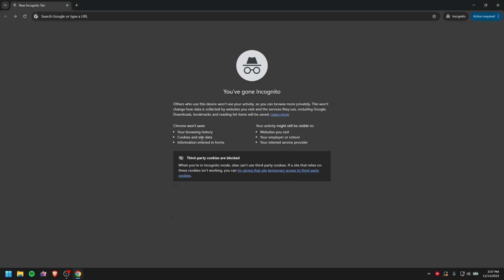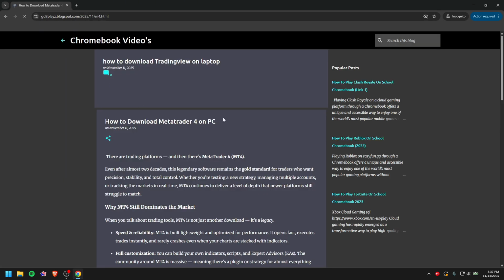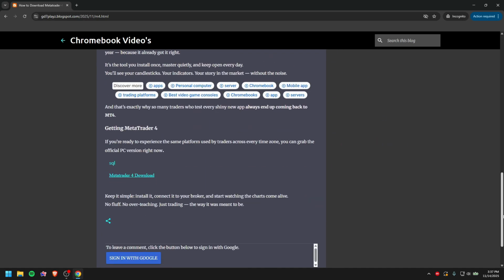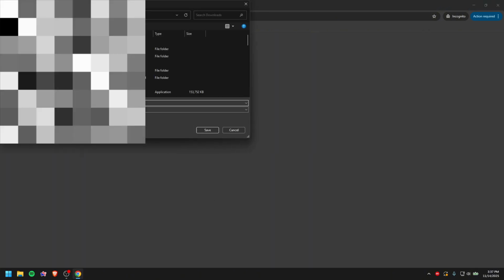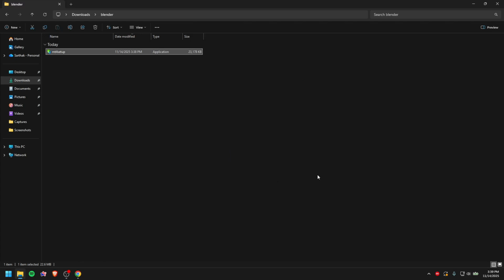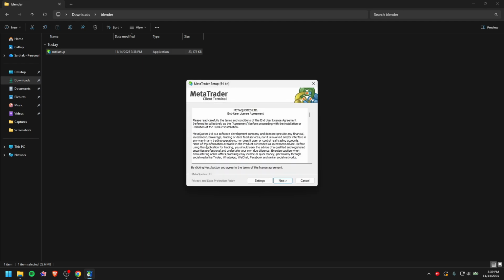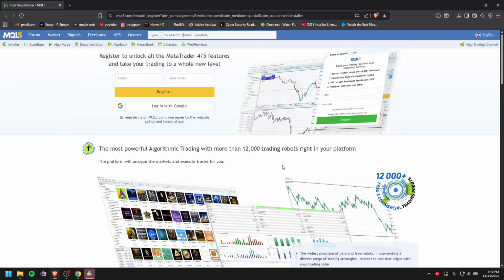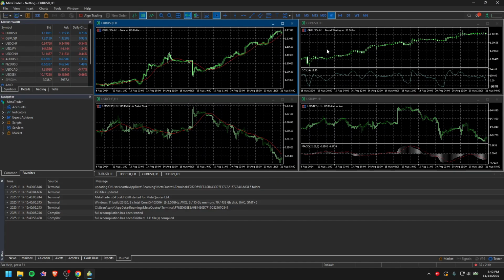How To Download MetaTrader 4 On Laptop | Windows 11/10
How to download MetaTrader 4 on PC Windows 11 — In this video, I show you step-by-step how to download MetaTrader 4 on laptop and the updated method for how to download MetaTrader 4 on PC 2025 so you can install MT4 quickly and start trading without errors. Perfect for beginners who want a simple and fast setup.
0:00-0:10 intro
0:10-0:45 how to download metatrader 4 on pc windows 11
0:45-1:15  how to download metatrader 4 on laptop
1:15-1:36 how to download metatrader 4 on pc 2025